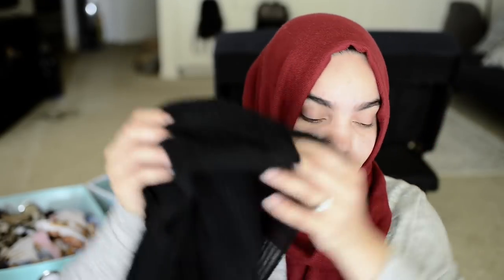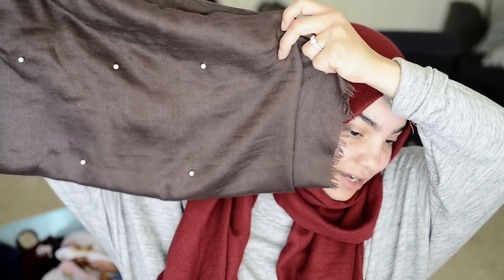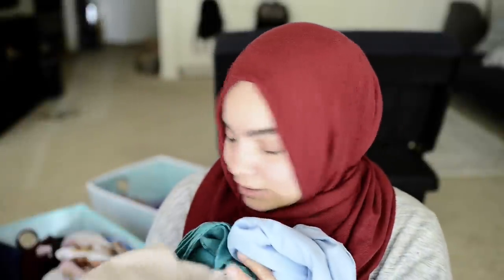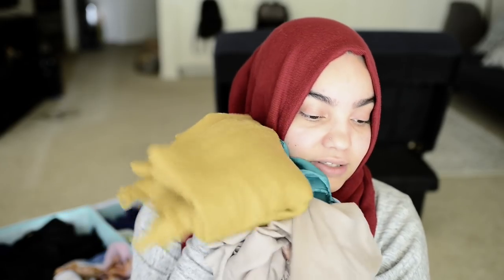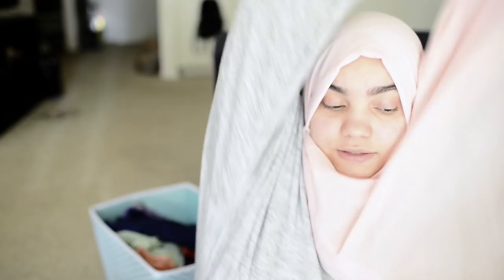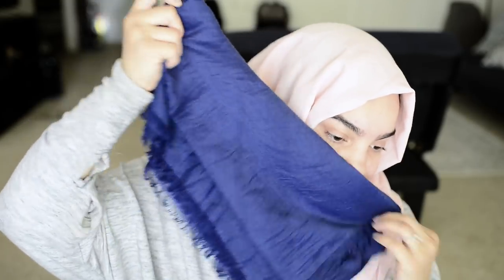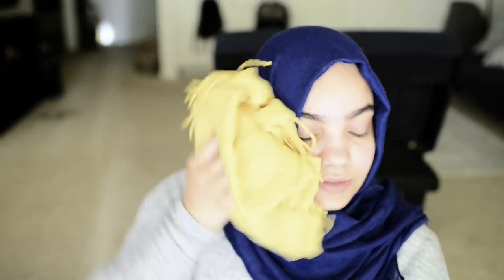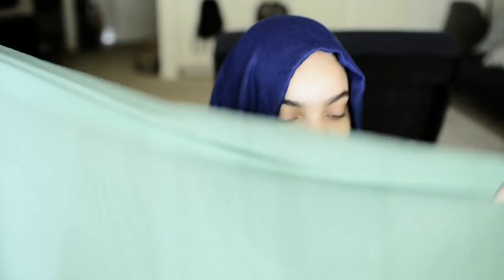Whats In My Closet: Hijab Collection.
Hey yall! Let's dive into my closet and explore my hijab collection. I no longer wear half of these hijabs and I got rid of allot but this is what I have left.